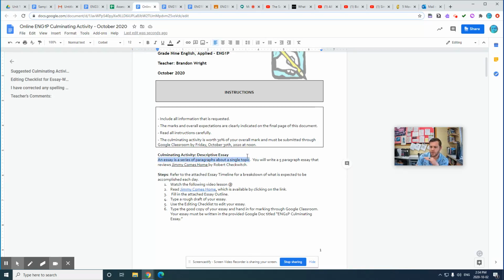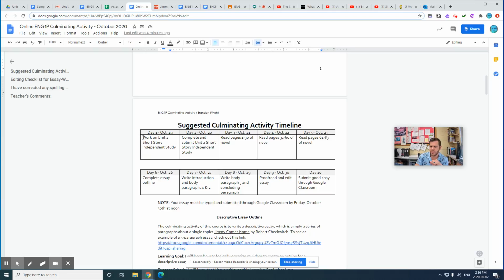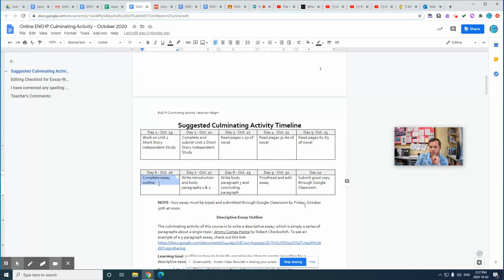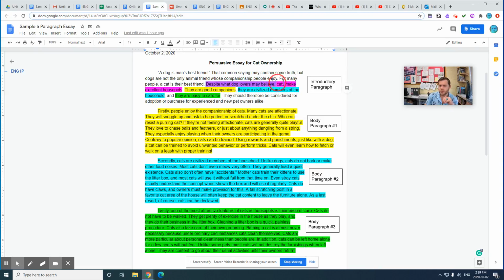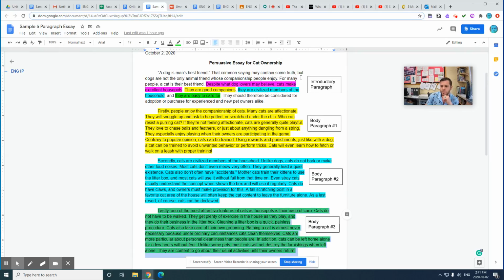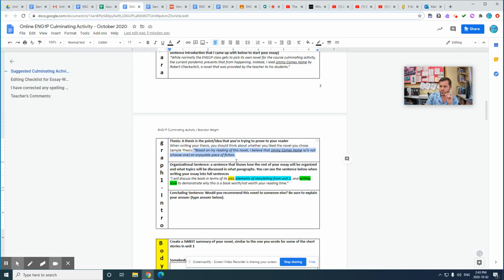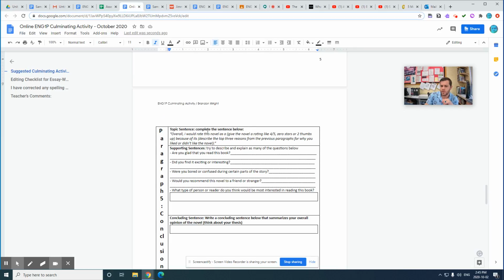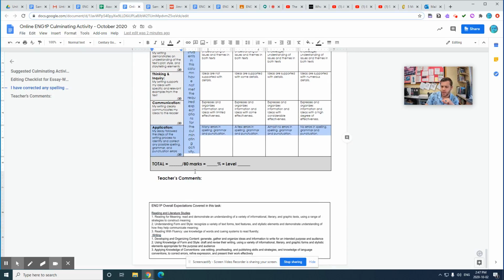October 21-30, 2020 - ENG1P Online Culminating Activity